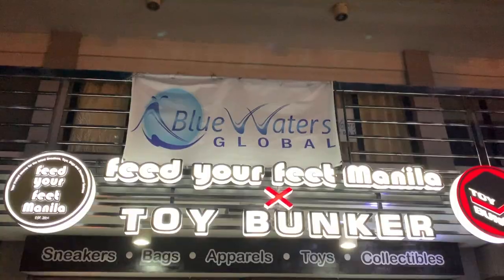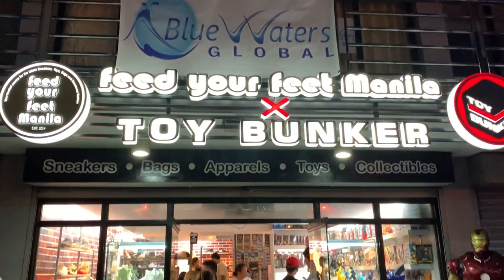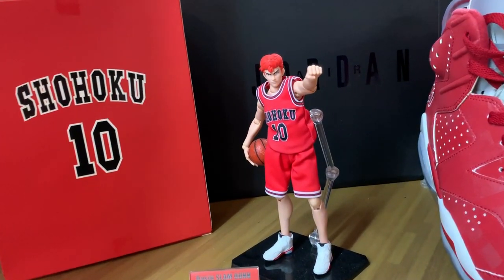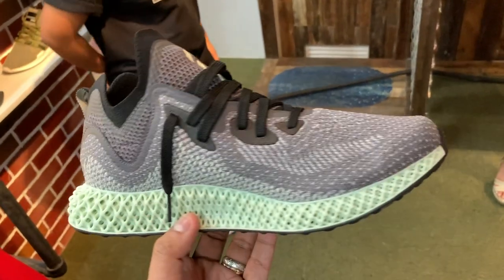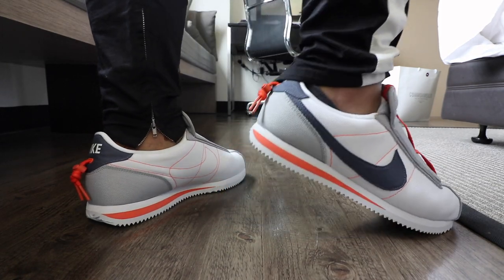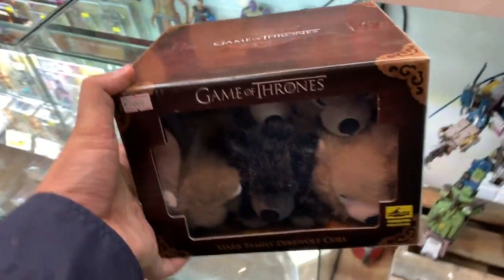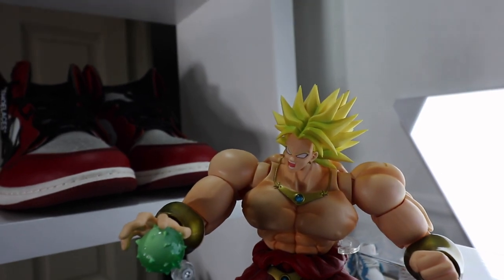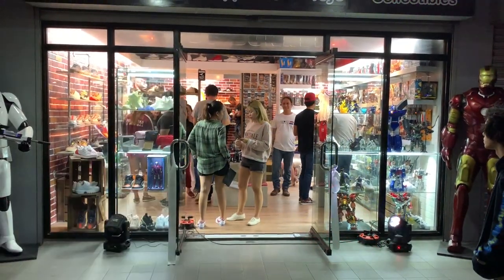NEW SNEAKER & TOY STORE IN QC! (FEED YOUR FEET x TOY BUNKER)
We check out newly opened HYPE sneaker and collectible toys store, FEED YOUR FEET MANILA x TOY BUNKER over at Quezon City, Philippines. They have a great mix of rare kicks and exclusive toys so they're definitely a must-visit for any serious collector.

For this vlog I ended up copping a toy! It's actually a figure that I've been searching for a while now so I was really happy to finally "cop" it.